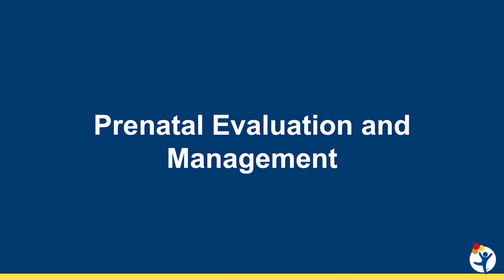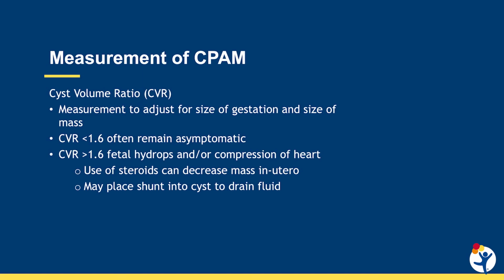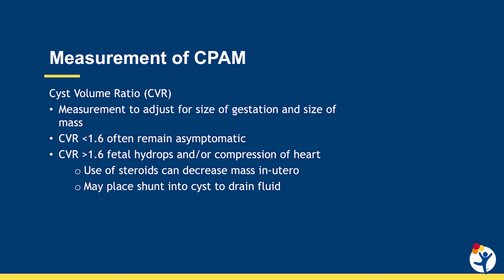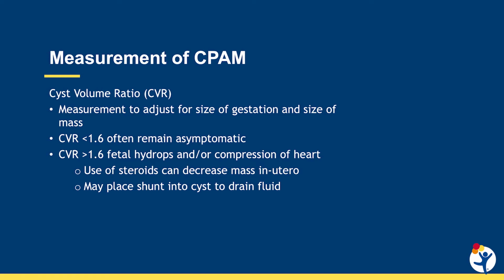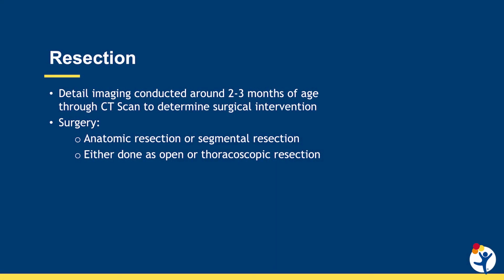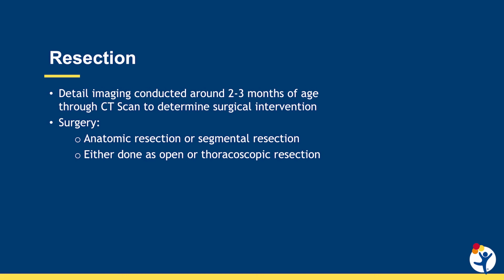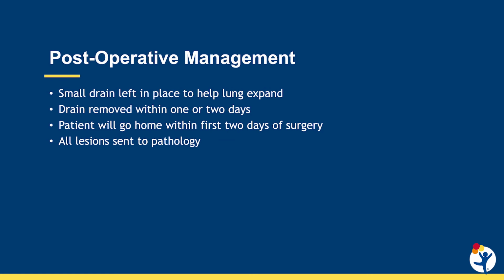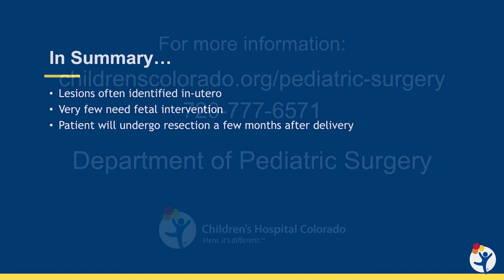Congenital Pulmonary Airway Malformation (CPAM)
CPAM is a rare congenital disorder characterized by abnormal cystic lung lesions that originate in utero. These lung masses are often identified during routine prenatal ultrasound at 20 weeks gestation and continue to enlarge between 20 and 28 weeks. In rare cases, the cystic mass grows so large that it can become life-threatening and require fetal intervention.

In this video, Chris Derderian, MD, and David Partrick, MD, discuss prenatal evaluation and therapies as well as postnatal management. While most babies are born without symptoms and don’t require supplemental oxygen, the providers recommend resection within the first year to prevent malignancies and avoid recurrent infection.